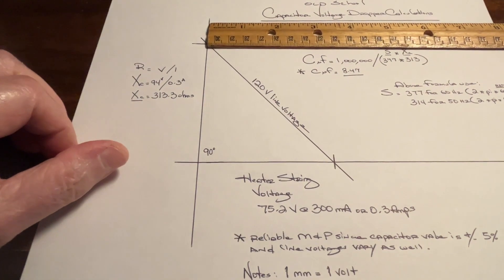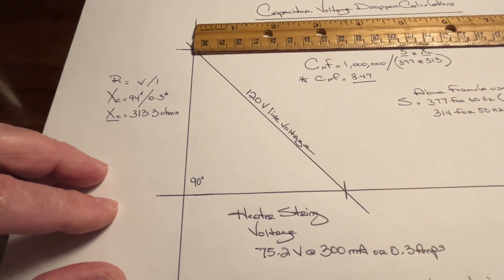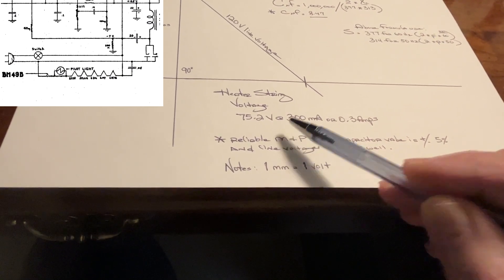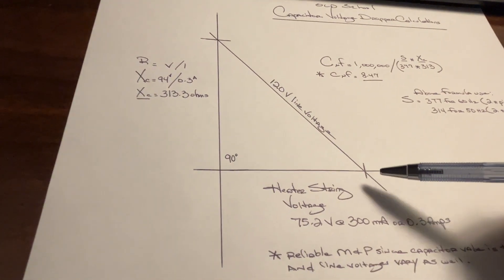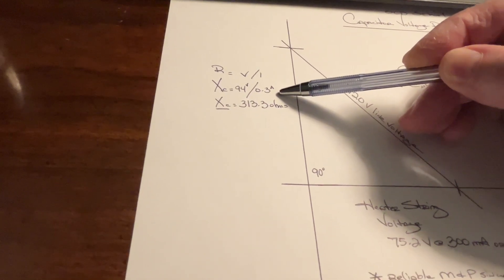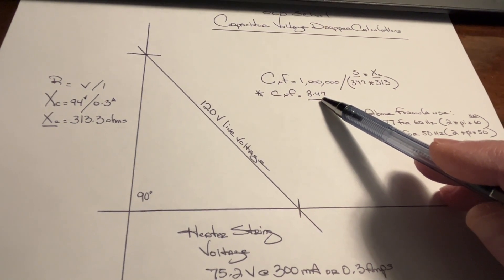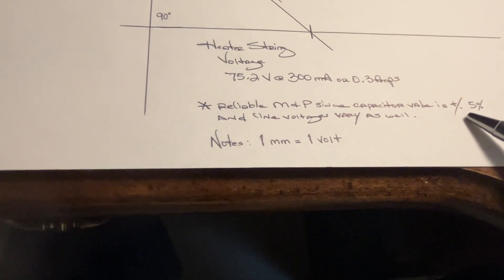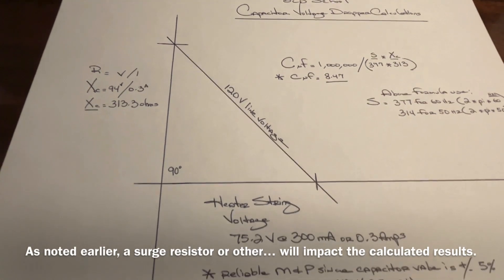Capacitor Voltage Dropper Calculations - Old School M&P | Resistive Line-Cord or Ballast Sub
A simple old school method and procedure to calculate the required capacitor value to drop the AC voltage across the Heater string on vintage radios or alike that can take the place of a resistive line-cord or ballast tube.

A capacitor does not generate heat like a power resistor, so this is a big advantage, but surge voltage needs to be mitigated as well.
Another vintage radio (mid 1930s) from the shed to the shop, an AIRMASTER (Trade Name) 5 Tube Radio w/ Ballast Tube. The BM49B Ballast Tube rated at 300 mA is missing, so I will most likely use an AC capacitor in series to drop the Heater string voltage. A closely matching schematic is for an Automatic 939 in Riders 11-3.

6A7 - Converter
6D6 - I.F. Amplifier
6Q7 - Detector
25L6 - Output
25Z5 - Rectifier
Missing Ballast - 49V @300 mA - BM49B